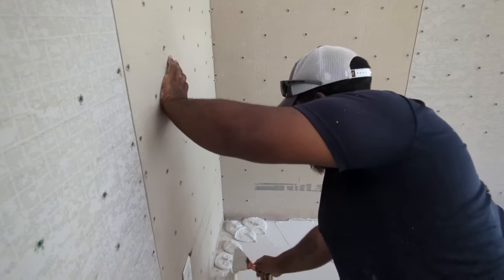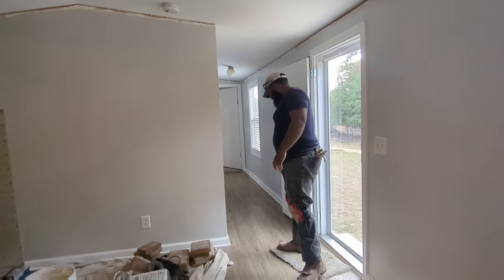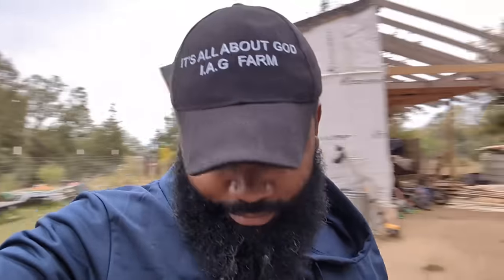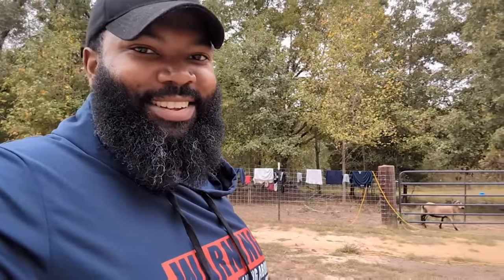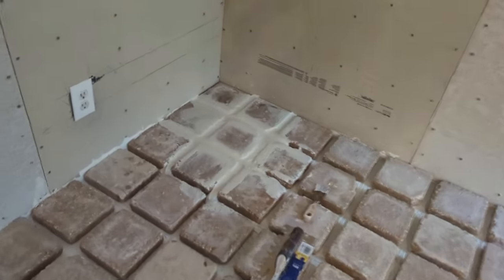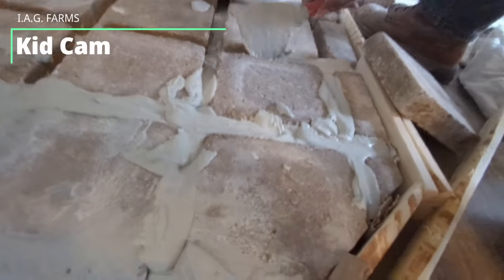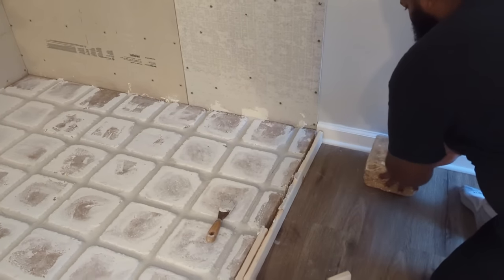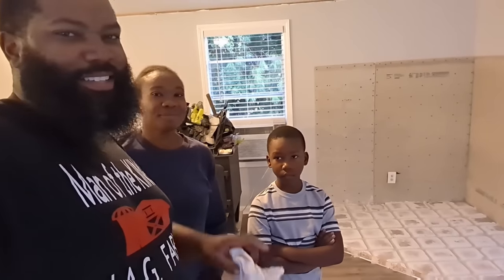Finishing up the floor for the Wood Stove Hearth... | DIY MOBILE HOME WOODSTOVE INSTALL {Part 3}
Make sure you let him know that y'all heard his songs on our channel!😁

Our mailing address:

I.A.G. FARMS

{NOTE: PAYPAL & CASH APP'S WILL NO LONGER BE TAX DEDUCTABLE. WE ARE NOW ALLOCATING ALL FUNDS TOWARDS OUR LLC/(GRANDMAS HOMESTEAD BUILD)AND THEY WILL BE CONSIDERED TIPS OR GIFTS AND WILL NOT BE TAX DEDUCTABLE. Thank you!}